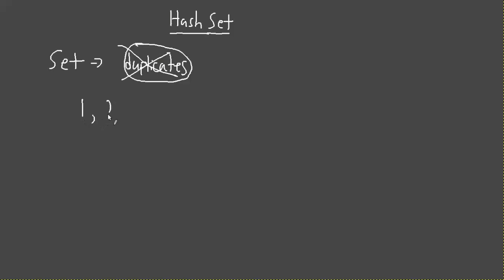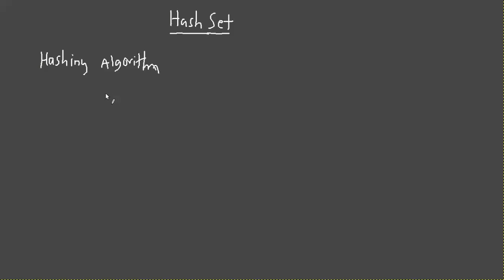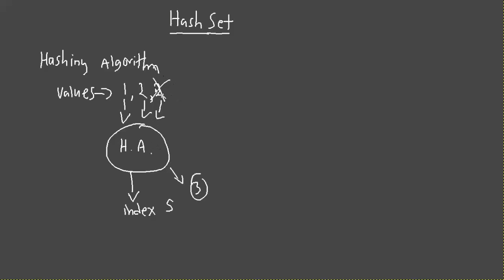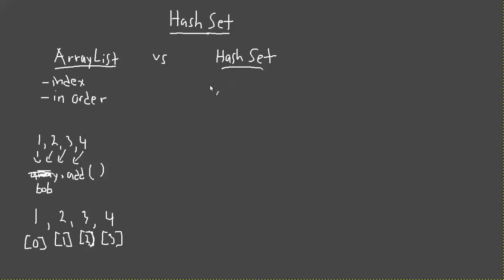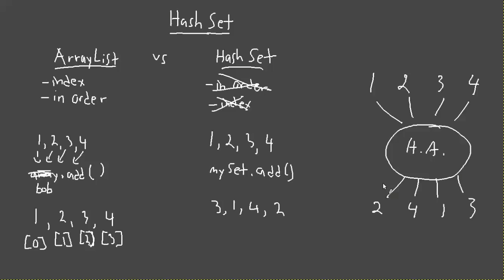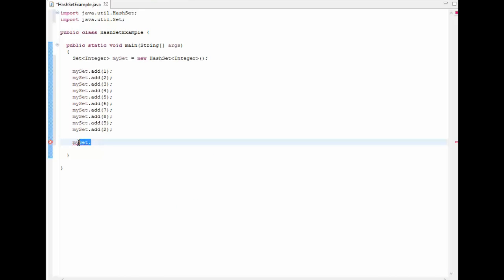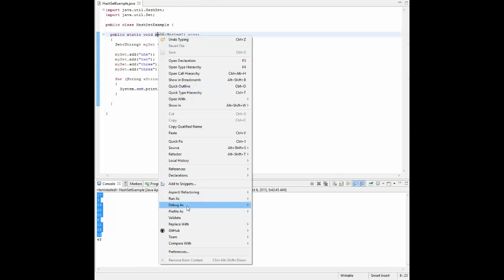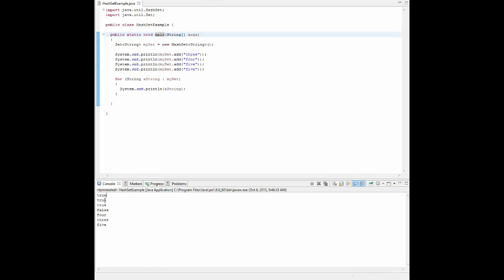Java HashSet Tutorial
- This tutorial will teach you about the HashSet data structure and how it compares to an ArrayList with example code.

Also, I'm launching an intensive, 6 month long, part-time Coding Bootcamp where I'm guaranteeing that every graduate will get a job.